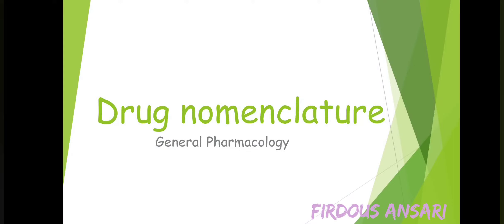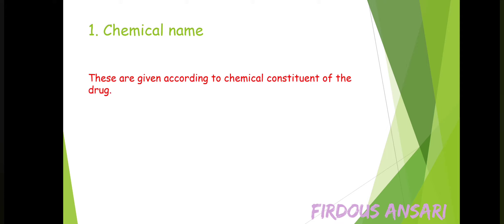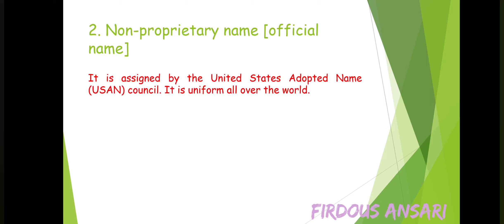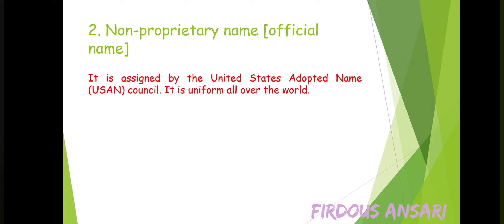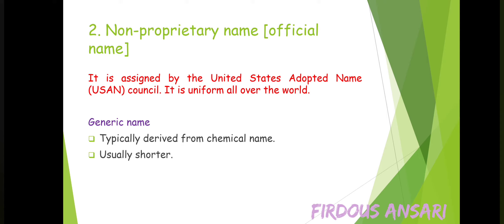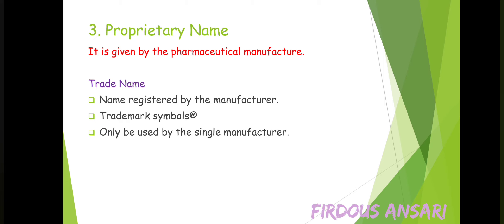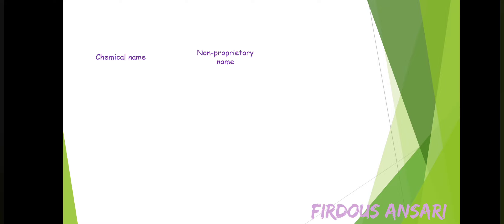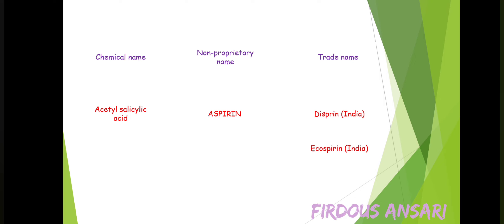Drug Nomenclature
1. chemical Name
2. Nonproprietary Name (Official Name)
3. Proprietary Name (Trade/brand Name)